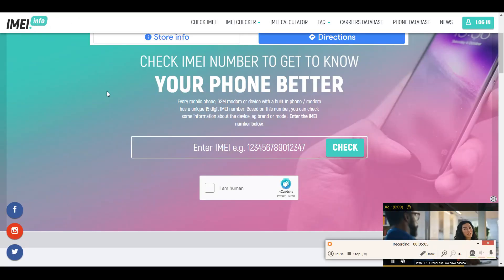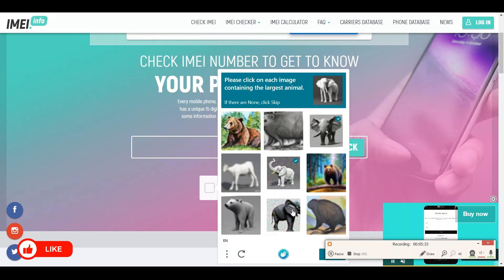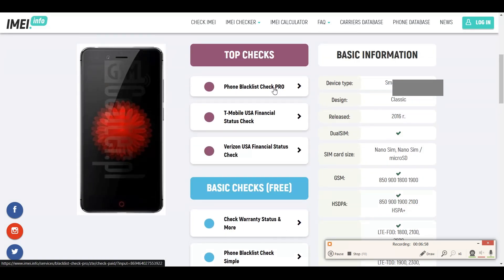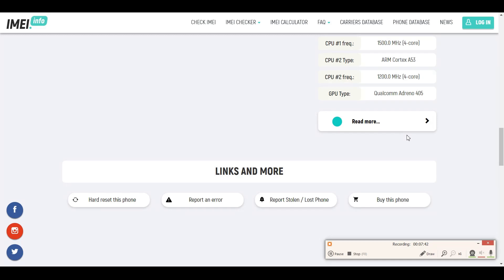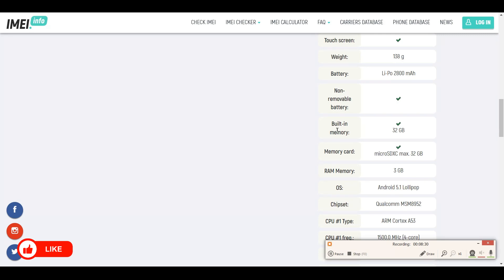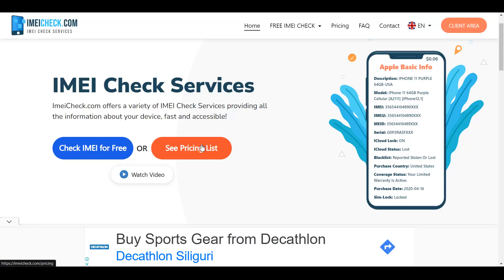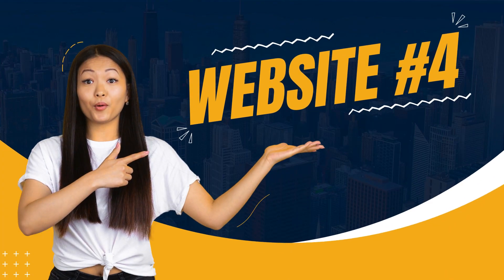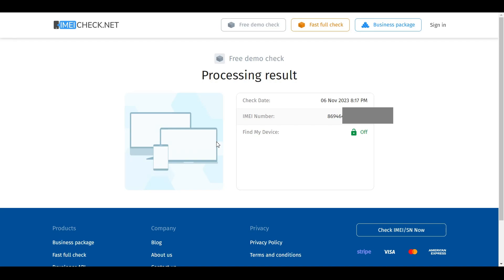5 Websites That Give Complete Details Of An Android Phone Using IMEI Number | Android IMEI Check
Cheers!!!
Ken
Team CYGNATECH